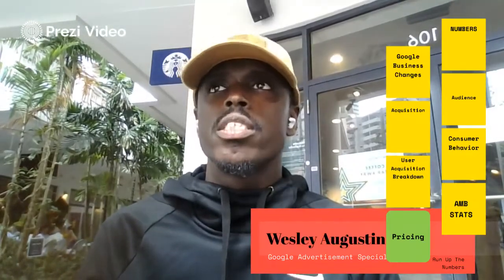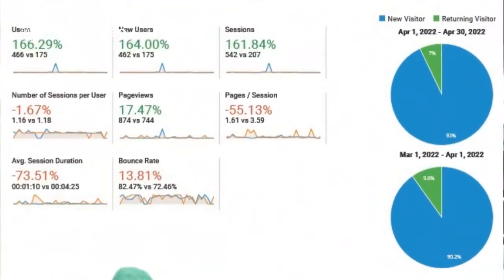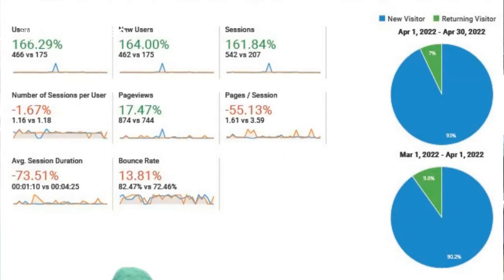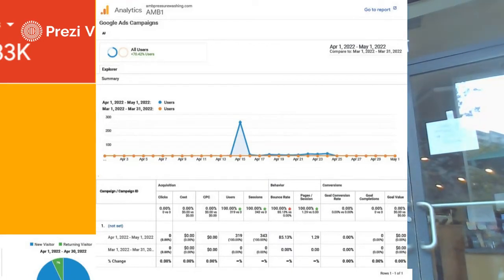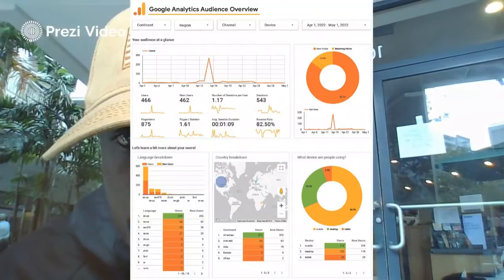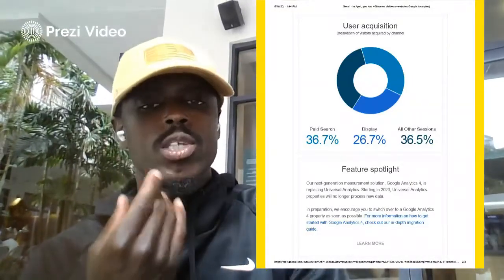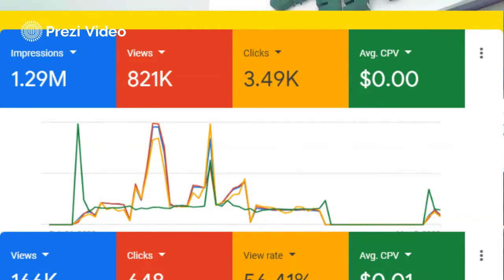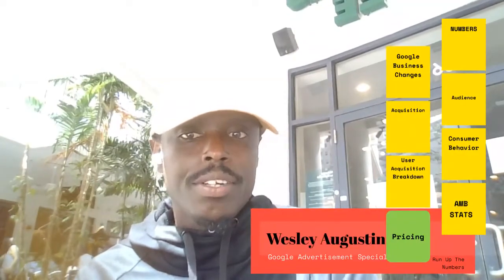Free-Lance Google Ad Specialist Wes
I also outperformed Amazon.